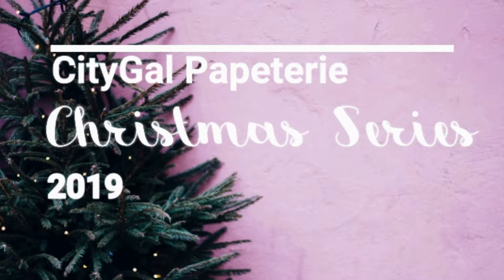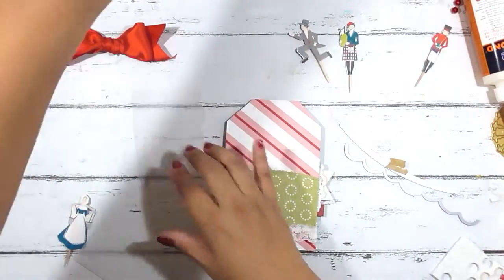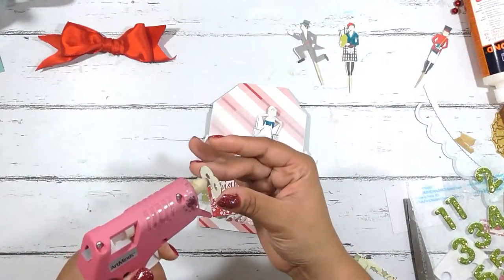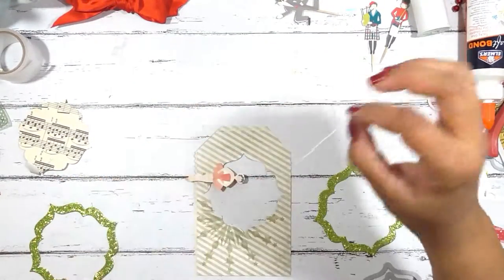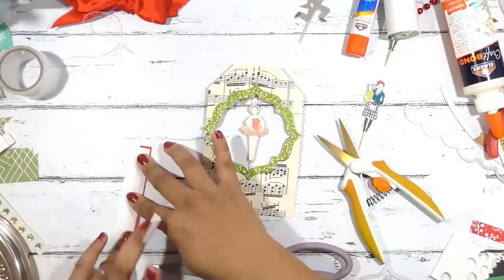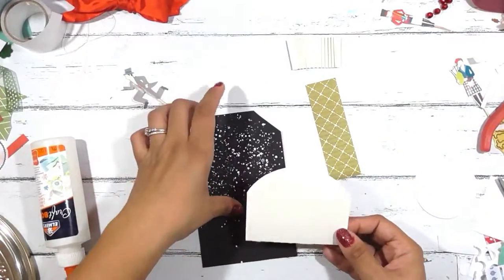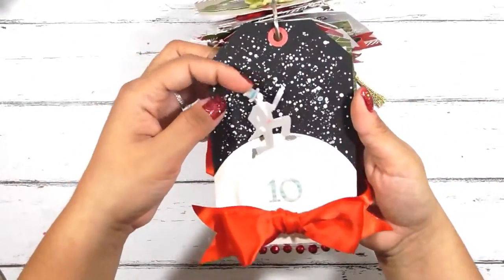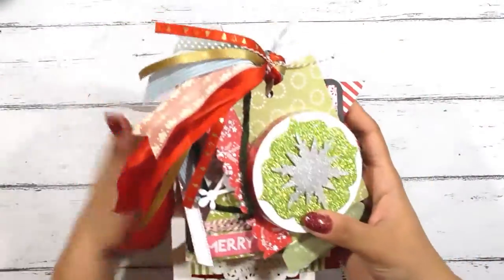Christmas Series - 12 Days of Xmas Tagflip PART 2 **GIVEAWAY CLOSED**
Here is PART 2 of my  Christmas themed tagflip. I enjoyed making these very much and I hope you all like them. Please include questions, comments and suggestions below.
If you want to enjoy more videos like this!

Rectangular nested scallop frame die

Stitched heart die (similar)

Buckle dies (similar)

Dotted Border dies

Scallop nesting frame dies (similar)

Bow die (similar)

Lawn Fawn slider dies

Nested Postage stamp dies

Shade and Valance metal die

Reinforcment punch

Scallop border punch (similar)

Small heart punch

White snowflake Confetti (similar)

Gold doilies (similar)

Small pom poms

White Gelly Roll pen

Teal Glitter washi tape (similar)

Glitter Number stickers (similar)

Distress Oxide Picked Raspberry

Blending tool

Non-Stick Scissors

Double sided tape

Elmer's craft bond

Adhesive foam squares

1/2 inch Glue Dots

White Baker's twine

**This is at no cost to you and helps me continue to create projects to share. Thank you for your support!

To share any of your projects please use citygalpapeterie on any social media platform